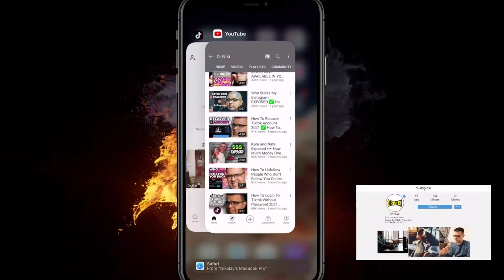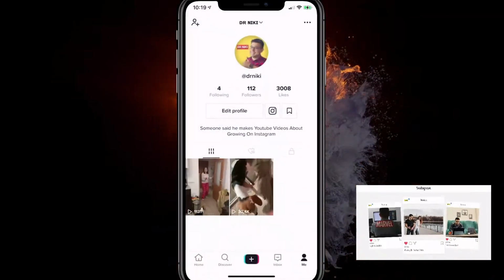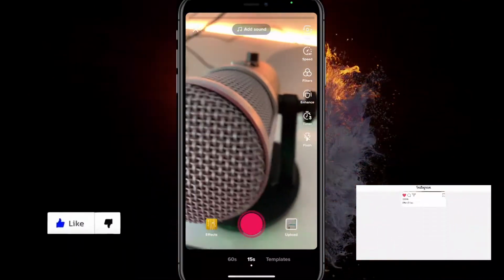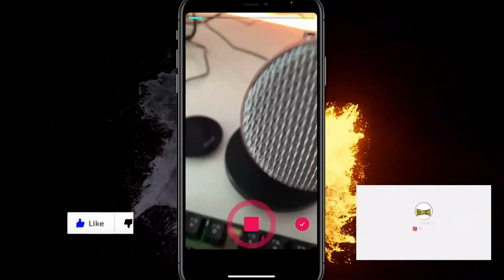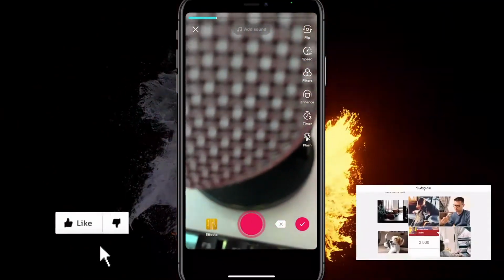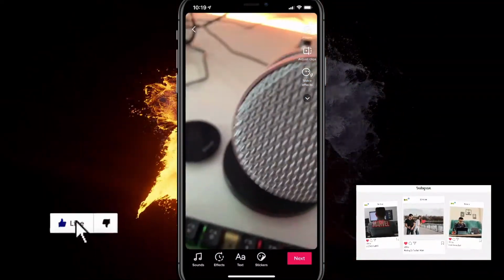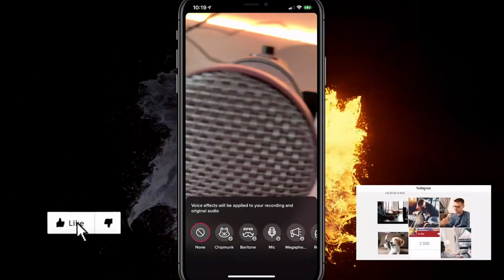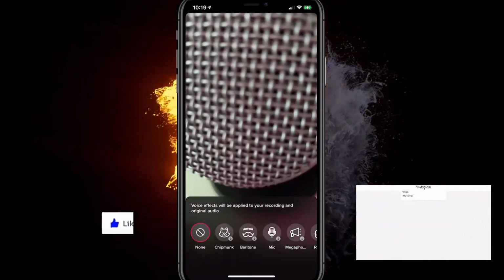How to Get Voice Effects on TikTok (2021) ✅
In this video you will learn how to get voice effects on tiktok! You will know how to add voice effects on tiktok and how to use voice effects on tiktok. Also how to do voice effects on tiktok.